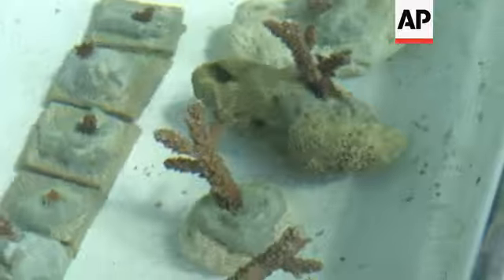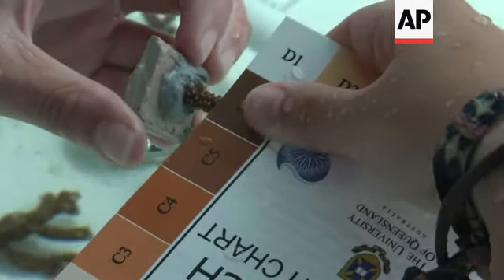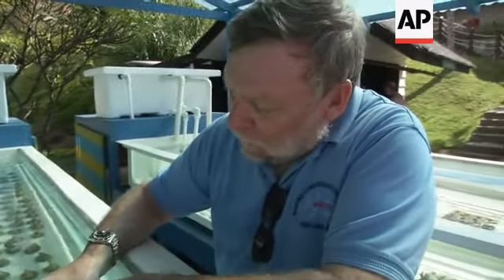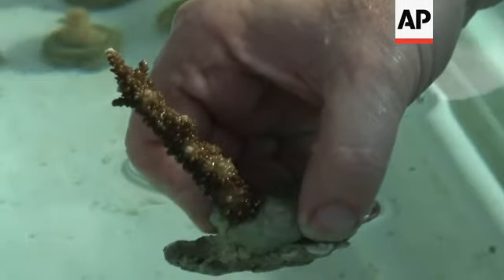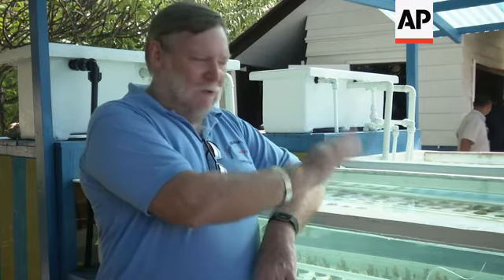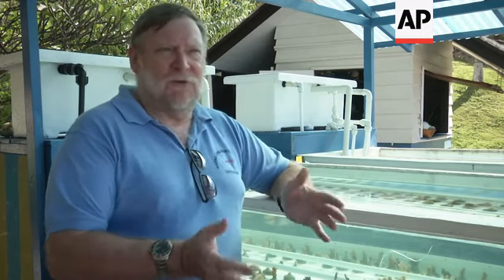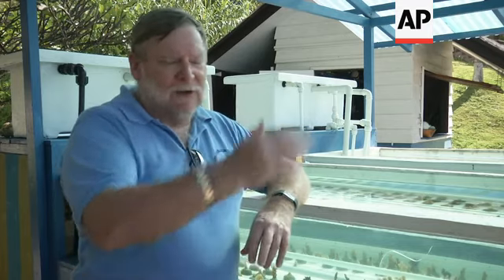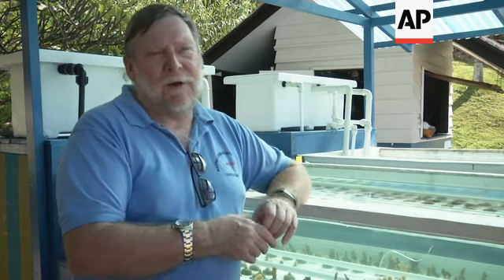Ocean Mission - Coral Nurseries: A sanctuary for the future?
(12 Mar 2019) LEADIN:
Coral nurseries could be the answer to bleaching episodes caused by climate change, which are threatening complex underwater reefs around the world.
In the Seychelles, marine biologists are rearing corals in specially-controlled nurseries, hoping they'll act as a "last-ditch safety stop" should ocean temperatures continue to rise.
STORYLINE:
Beneath the crystal-clear waters of the Indian Ocean around the Seychelles, coral reefs shelter a range of creatures, from tiny invertebrates to sprawling octopuses.
The fragile reefs act as both a protective barrier for coastlines and an attraction for tourists, who keep the country's economy going.
But the reefs are also one of the first victims of rising ocean temperatures.
In 1998, the Seychelles, in some areas, lost up to 90 percent of its coral reefs in an environmental event known as bleaching.
That's where coral in warming waters expel the colorful algae that live within their skeletons and, without their nutrients, starve.
Three years ago, rising ocean temperatures, thought to have been caused by the El Nino climate feature, destroyed around half the corals off Cerf Island, says marine biologist Leo Barret.
"We lost up to 50 percent of all corals, now three years ago in 2016," he says.
"This is mainly the branching corals, so we're talking about acropora, for example, and yeah, we lost up to 50 percent of these corals."
Conservationists have launched a number of reef restoration projects around the nation's 115 islands.
Barret and his colleagues from the Marine Conservation Society Seychelles (MCSS) have established several coral nurseries with the aim of rearing stronger corals.
Taking broken fragments, found around the reef, they rear them for a year, before transporting them to these artificial structures.
They have two large-scale nurseries off the coast of Cerf Island, each numbering around 2,500 corals.
"We try to restore the reef by using these nurseries, the nurseries help for the survival and the group of the corals," explains Barret.
The project is supported by several hotels on Cerf Island, a small holidaymaker island about four kilometres northeast of Mahe.
"The tourists here, they're attracted, okay by the beautiful landscape, but also by what is beneath, on the water," says Aurelie Duhec, a MCSS project leader.
"They want to meet with turtles, they want to see colourful fish. So, if we have just dead corals, we don't have all this."
According to a study published in the journal Science in February 2018, with further threats, including overfishing and pollution, coral reefs around the world will reach a tipping point before the end of the century, disappearing more quickly than they can restore themselves.
That's a threat even Cerf Island's coral nurseries can't escape.
So, on the island of Mahe, MCSS established this on-land coral nursery, the first of its kind on the Seychelles when it opened in September 2017.
Each tank is capable of holding some 100 coral fragments.
"We can control the temperature in here, so that even if everything dies out there, we've still got some remnants here that we can then grow up and put back out in the reef. So, if you like it's a last-ditch safety stop," explains David Rowat, the chairman and director of MCSS.
"However, the way that we try and do things is that the corals that we have in here are survivors, they have survived this previous bleaching attempt."
By rearing corals that survived the last bleaching episode, marine biologists hope to cultivate so-called "super corals", which may be more resilient to rising ocean temperatures.